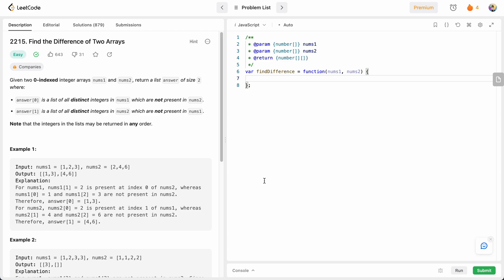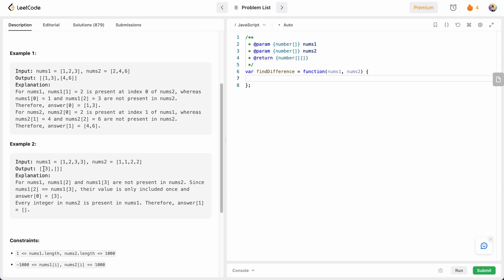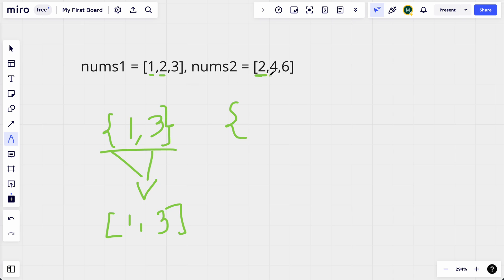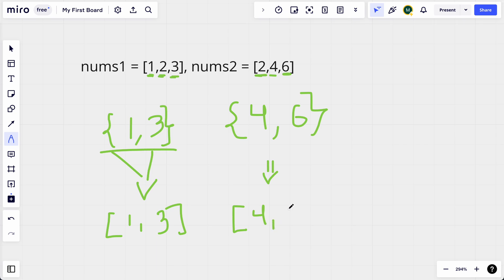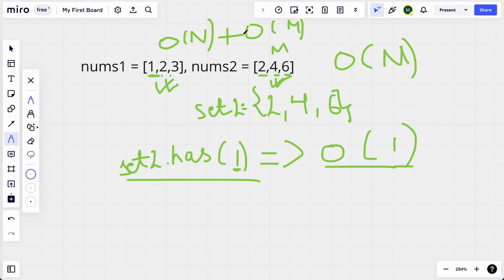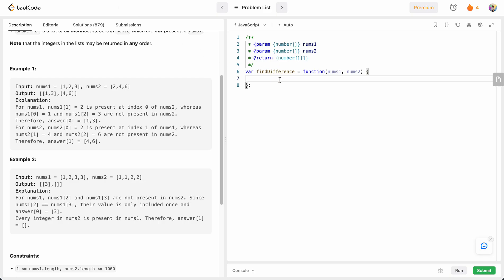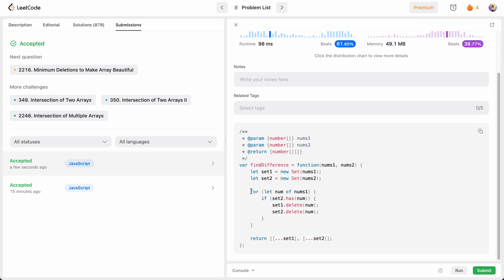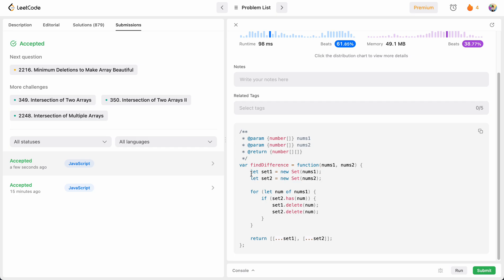2215. Find the Difference of Two Arrays | JavaScript | LeetCode Daily Challenge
I have created a beginner-friendly explanation for the LeetCode Daily Challenge. Hope you find it helpful.